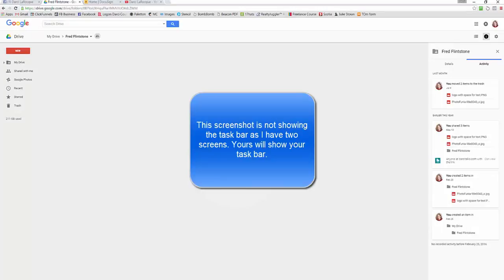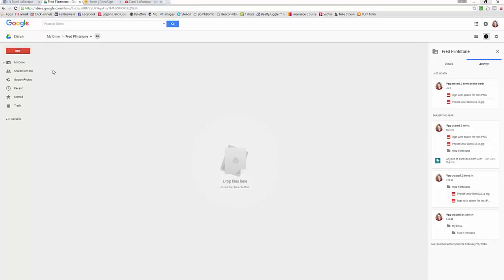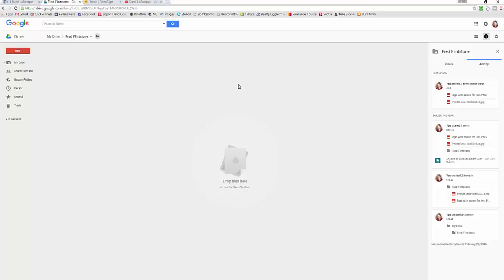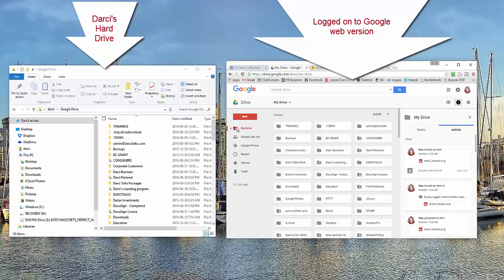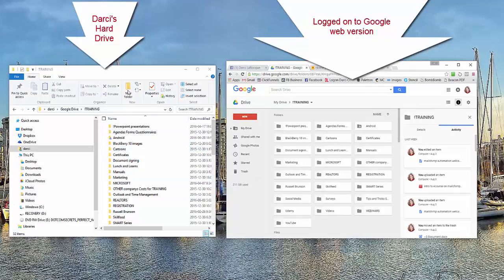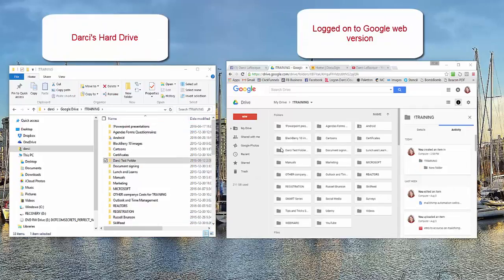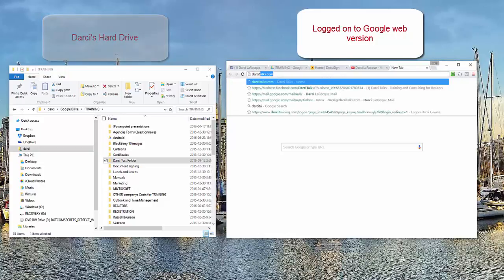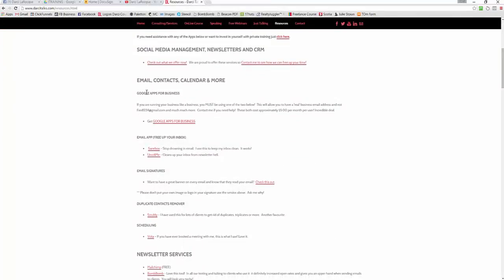Basic Computer Skills for REALTORS®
How to open up a new tab on a browser
What is a browser
How to open a folder
How to minimize, maximize and close a browser window
How Google Drive works
How Google Apps For Work works